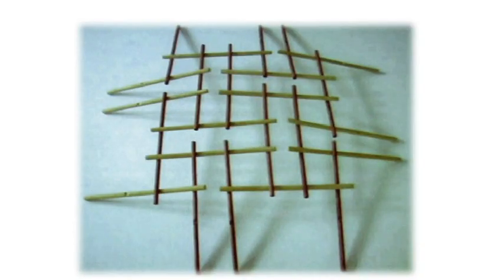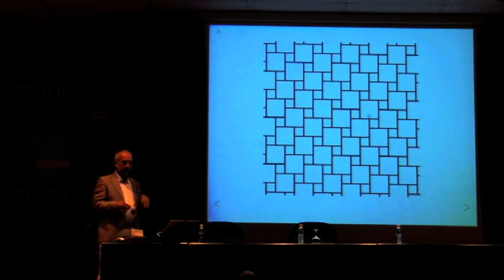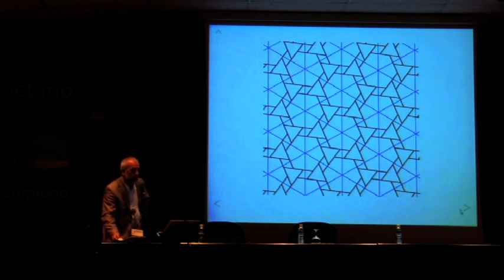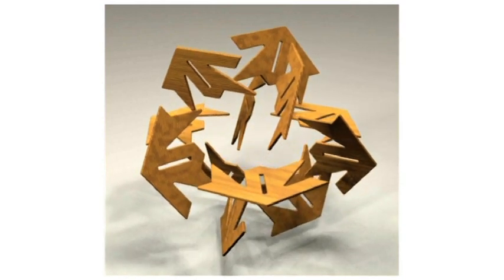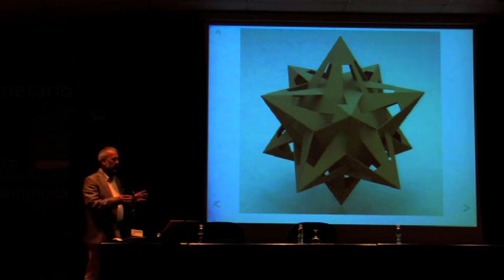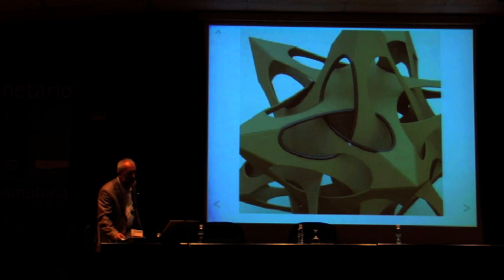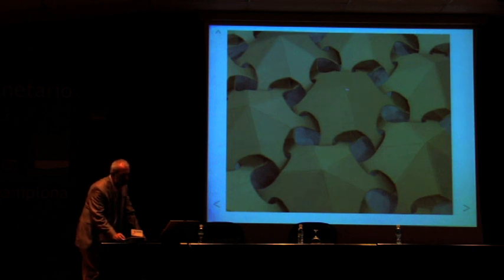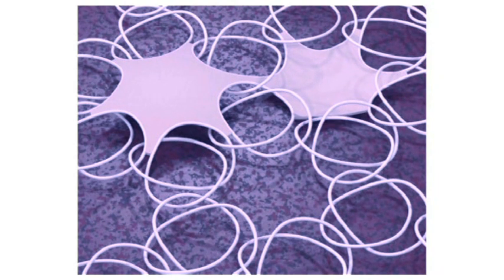UPNA. Metamorphose. Rinus Roelofs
Conferencia (Esculturas y estructuras) y exposición (Metamorphose) del artista y matemático Rinus Roelofs, dentro del ciclo Arte, Ciencia y Tecnología, organizado por la Universidad Pública de Navarra.